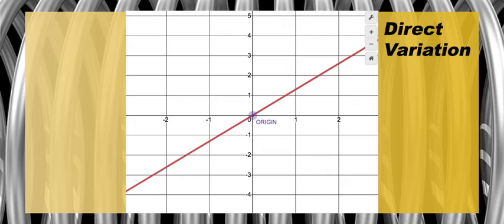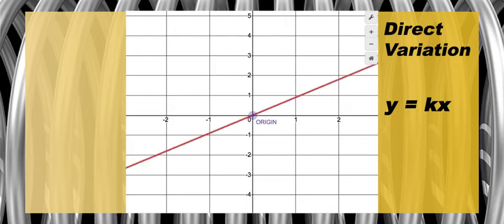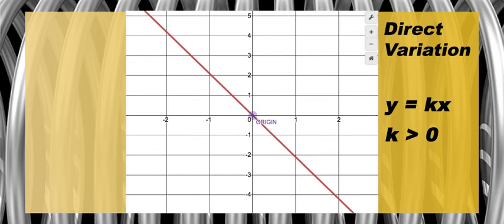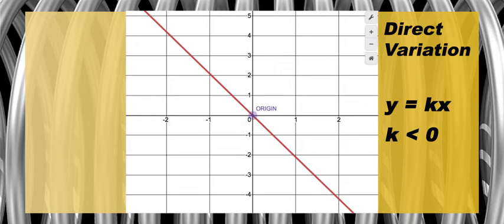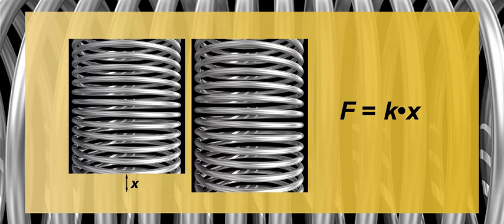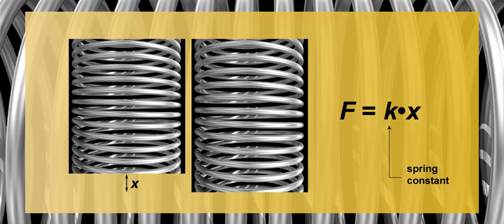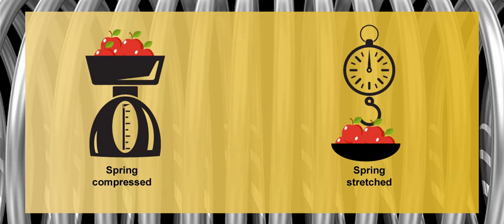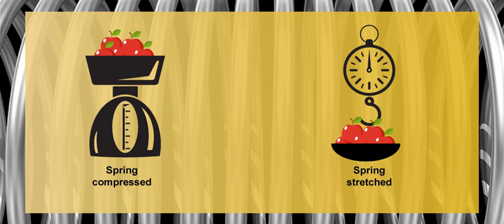Direct Variation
Learn about direct variations in this video tutorial.
Go to Media4Math.com for thousands of digital resources for math.